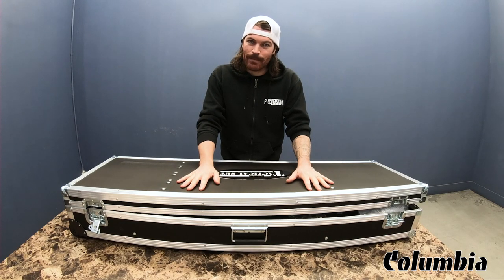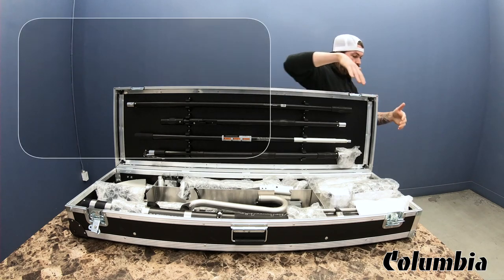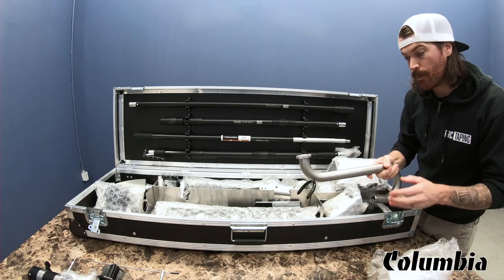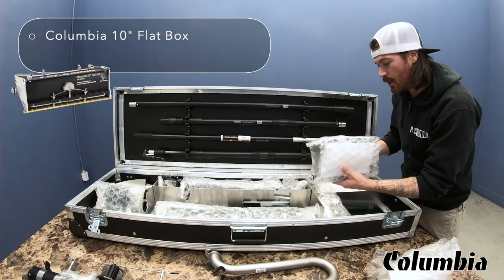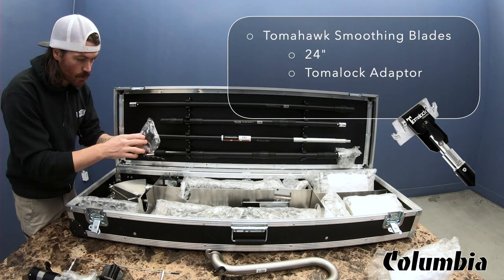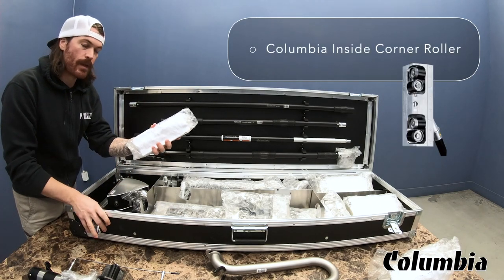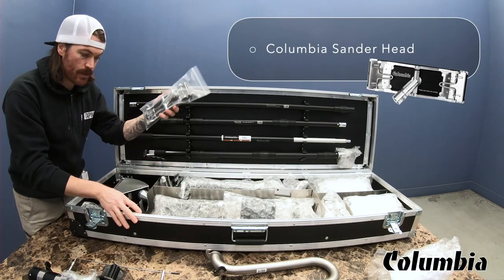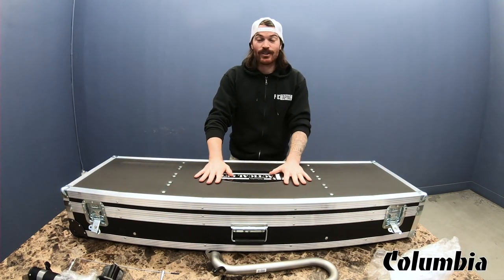What's comes in the New Columbia Tactical Set?? | With Phil Ciufo of PRC TAPING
In this video, Phil from PRC TAPING will go over what you will find in the new Columbia Tactical Set. Also check out the new Columbia Predator Tactical Set that allows you to upgrade the Automatic Taper to the Predator!

Find Phil on all his socials: @prctaping